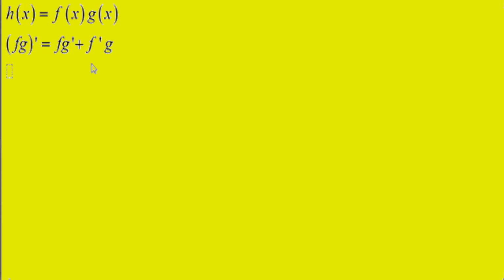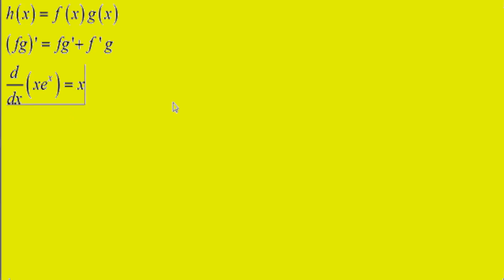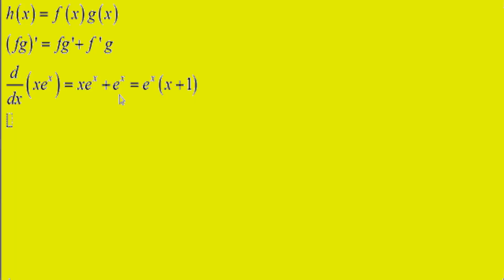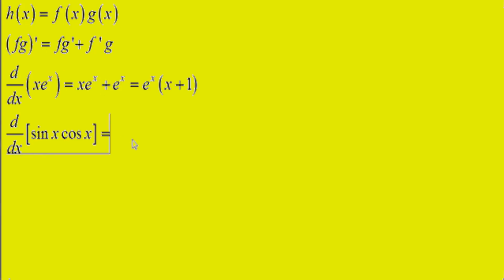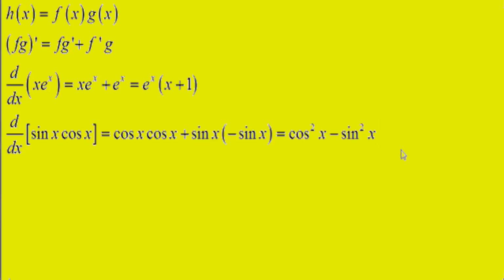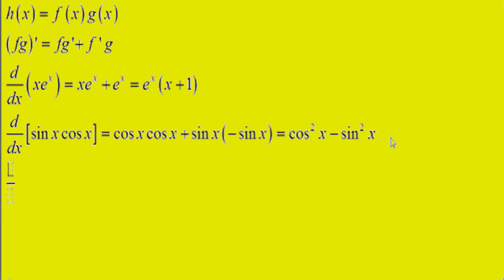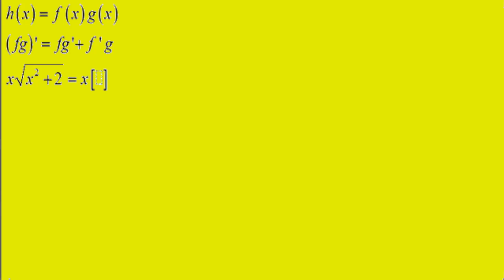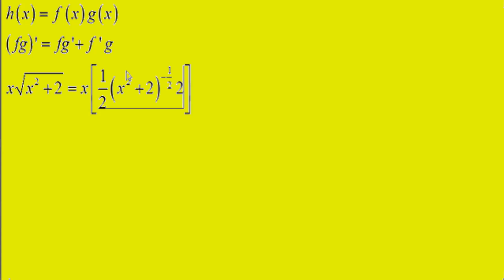Quotient rule formula